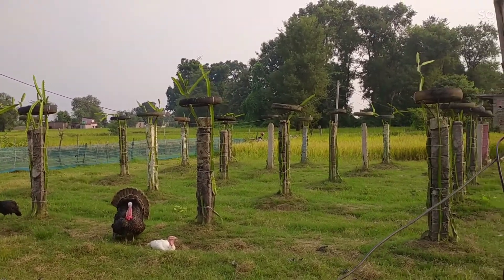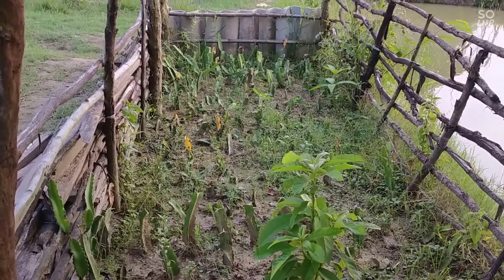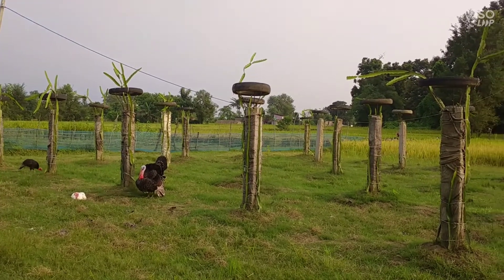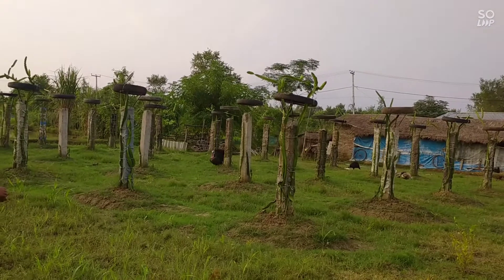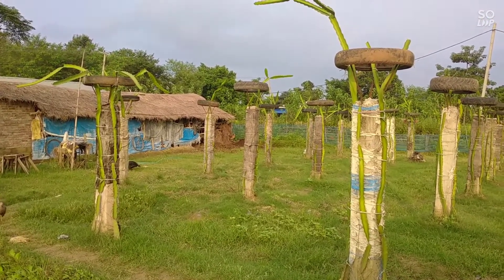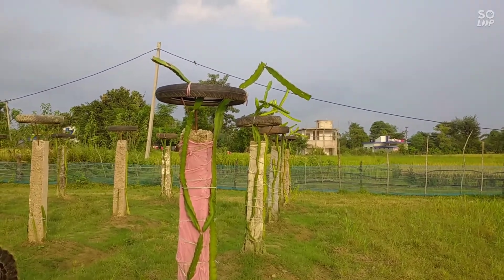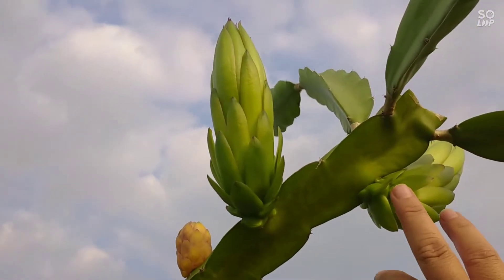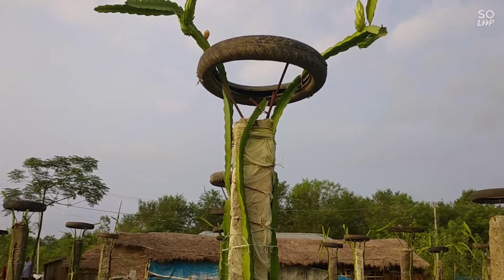flowering dragon within 11 months .kpl## Namuna Shirish agriculture farm##